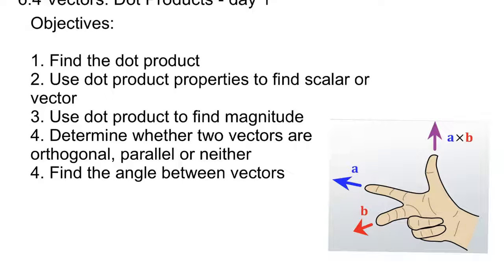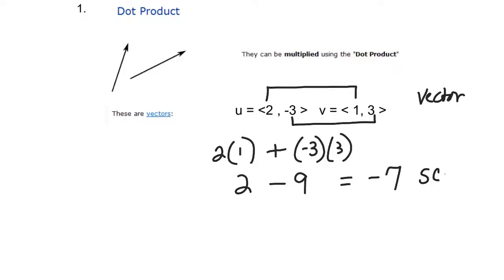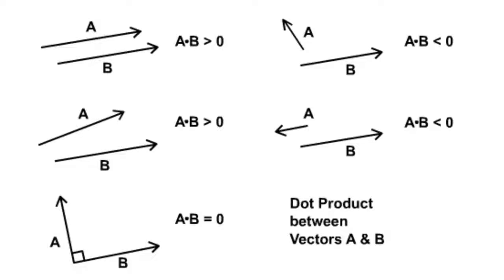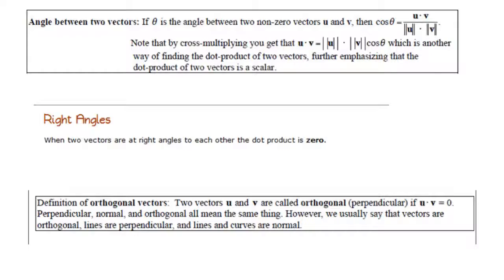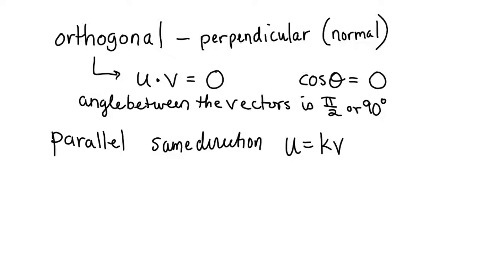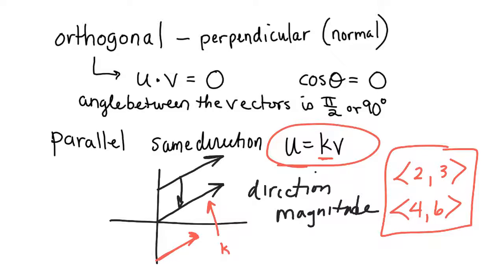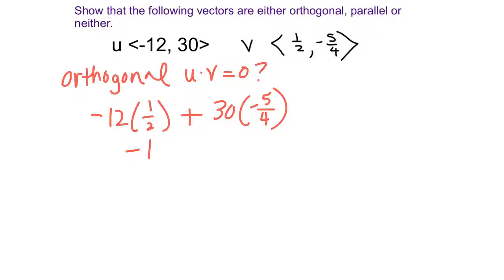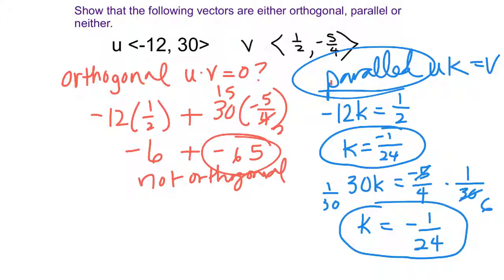PC Dot Products updated